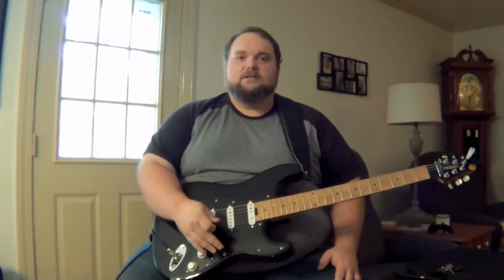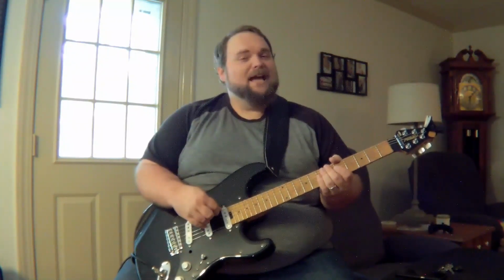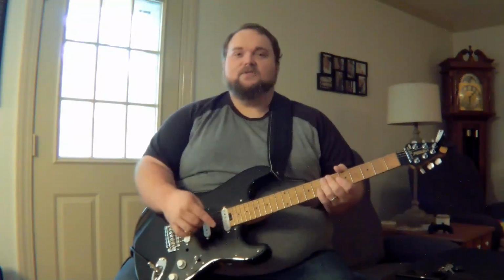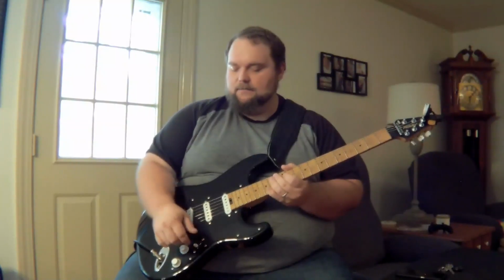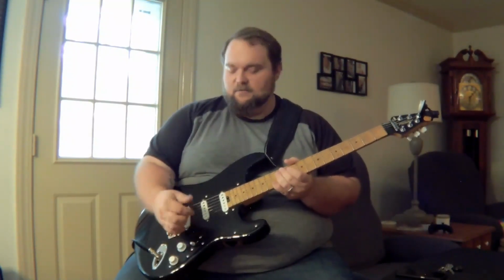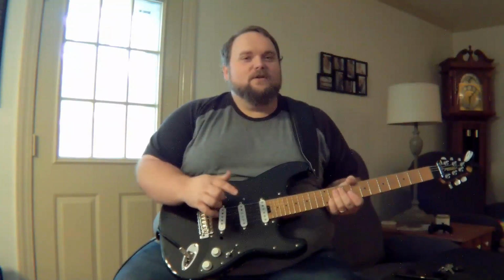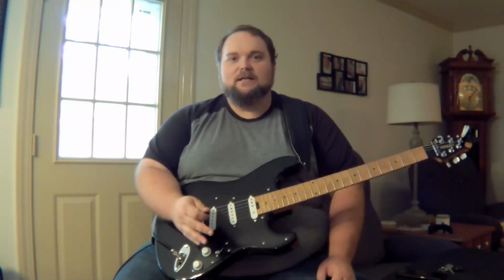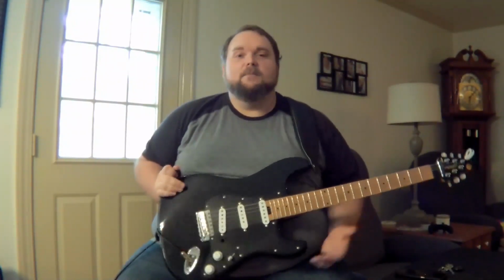S&S Winding - Bipolar Pickups - Review & Demo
Demo and Review of S&S Winding's Bipolar Pickups